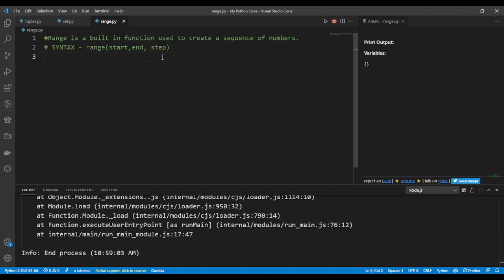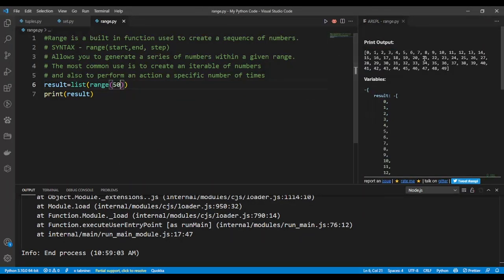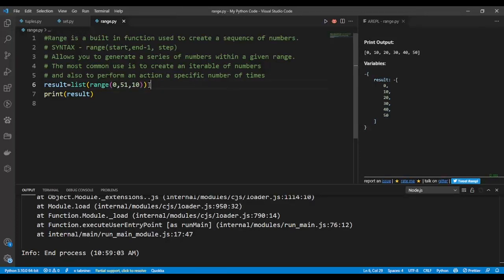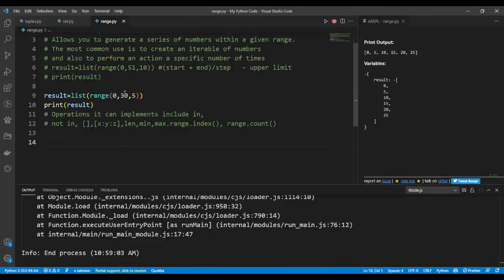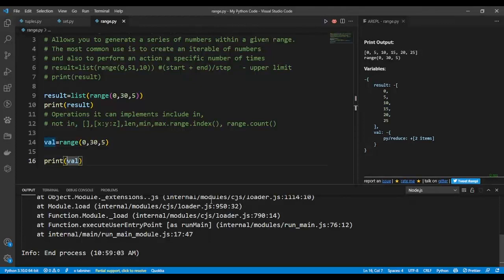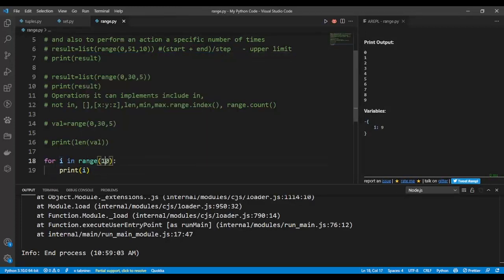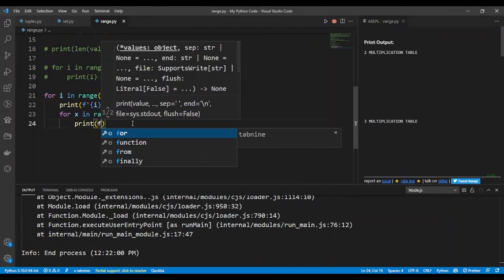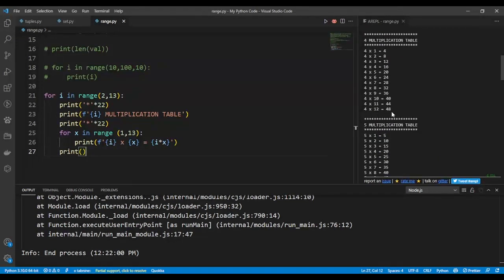48 Range - Everything You Need To Know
Python 3 Range
Python Range - Everything You Need To Know
Python 3 Programming
Python 3 Zero to Expert